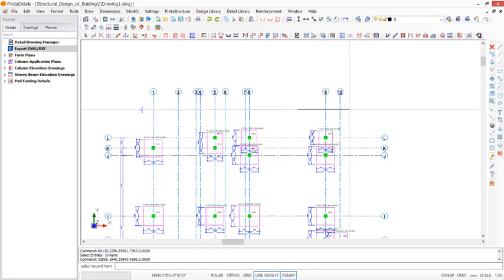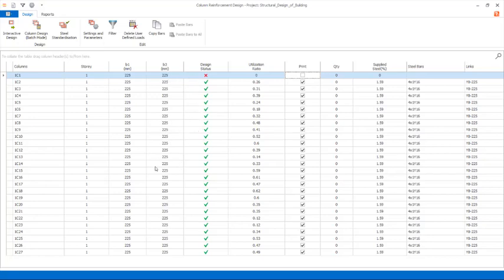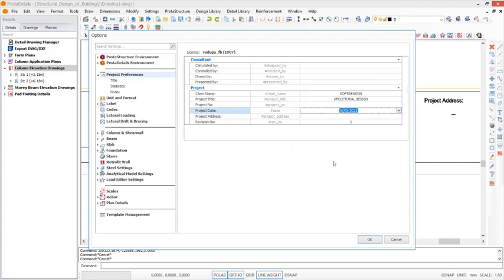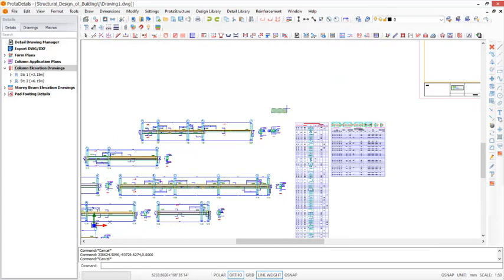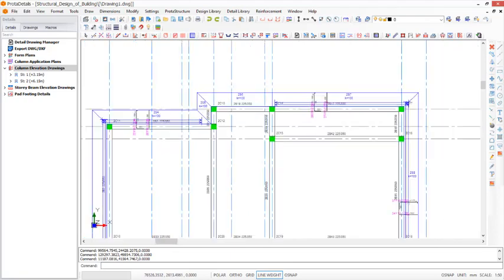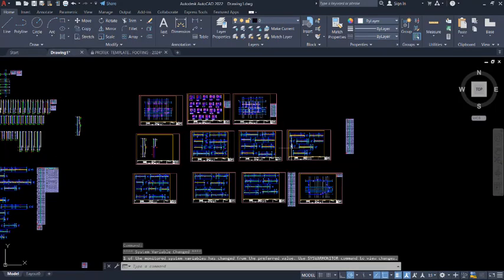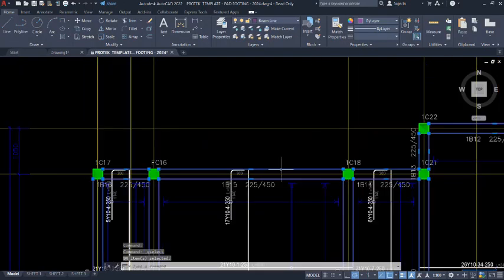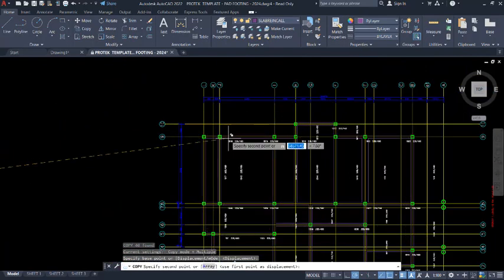HOW TO EDIT ALL PROTASTRUCTURE DETAILS DRAWINGS IN PROTA DEATAILS & ADD ALL DRAWINGS TO TITLE BLOCK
Architectural Complete Design Drawing, Site Plan, Detailed Floor Plans, Roof Plan, Elevation, 3D, Section, Doors and Windows Schedules, Download @

DETAILING TEMPLATE.